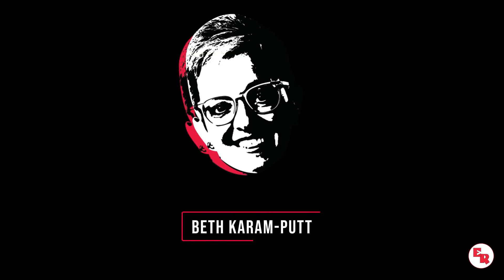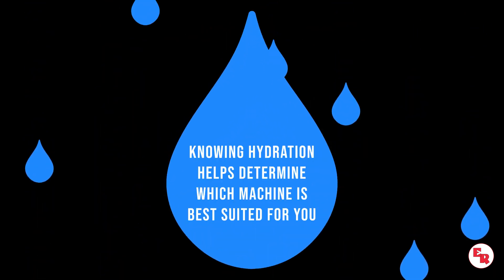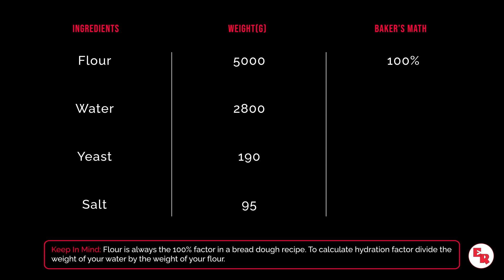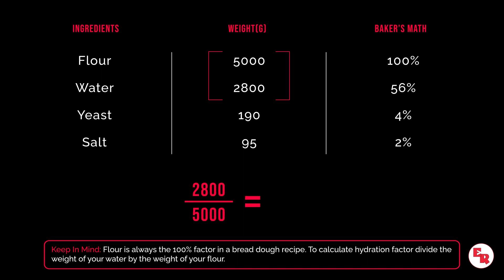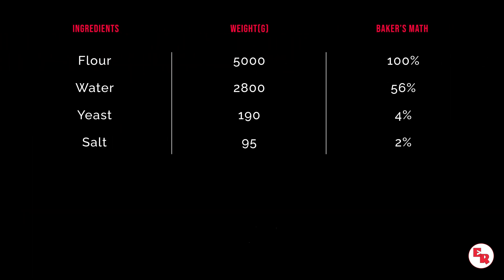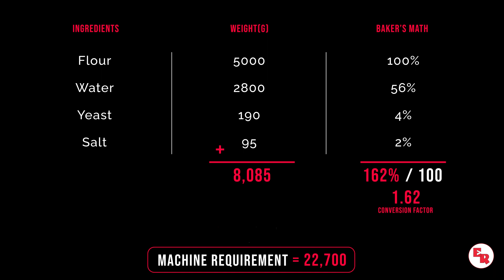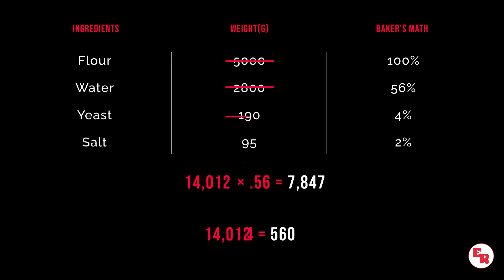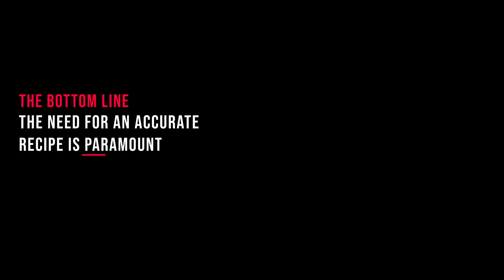Baker's Percentage | Determining Dough Hydration | Scaling Recipes | Bakery Equipment | Erika Record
Baker's Recipes - Hydration and Scaling

Accurate recipes increase the likelihood of smooth and successful tests. When testing with Erika Record Baking Equipment, we encourage clients to send us their recipes using baker’s percentage. Baker’s percentage provides the most reliable method for ensuring you have a consistent and accurate recipe. It also enables you to quickly scale your recipe for both larger and smaller batch sizes.

Baker’s percentage is the ratio between all other ingredients and flour within a given recipe. These ingredients are listed as a percentage of the flour weight, and the flour weight is always expressed as 100%.  This method is also used to help determine hydration, which is expressed as the ratio of water/liquid to flour.

Join us as we show you how to quickly calculate the baker’s percentage of any given recipe!

Chapters 📖:
00:00 | Importance of Weights
00:17 | Baker's Math + Proper Scaling
00:41 | Bread Dough Recipe Hydration
01:14 | Scaling your recipe
02:18 | The Bottom Line